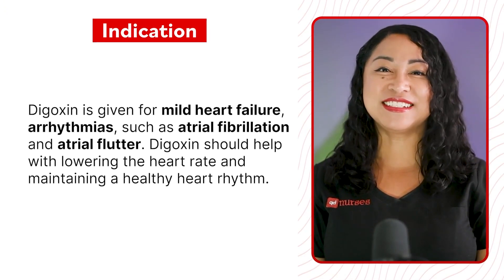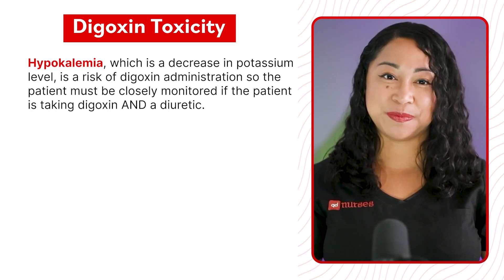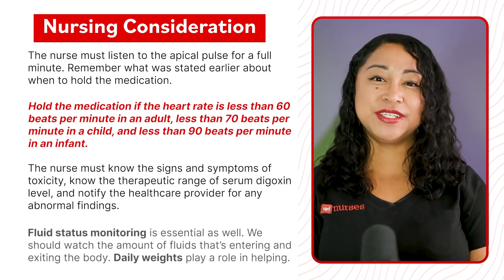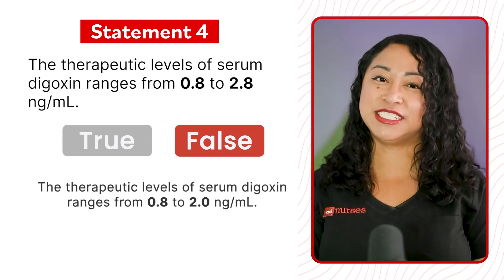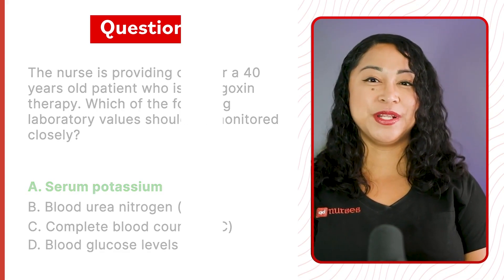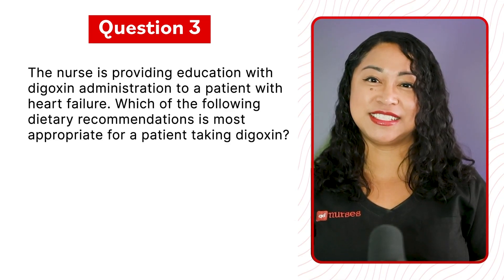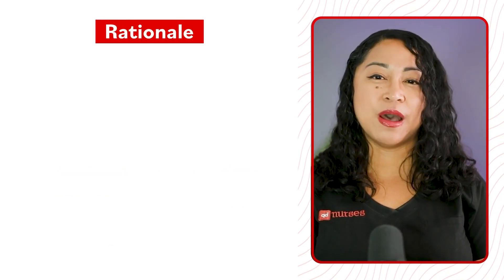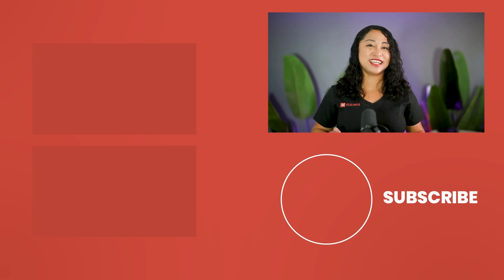Digoxin Pharmacology Review + Practice Questions & Answers | NCLEX Practice Made Easy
Digoxin is an essential medication every nurse needs to know about in a clinical setting and every nursing student needs to understand for the Next Generation NCLEX.

This is why, in this week’s episode of NCLEX Ready, I will be sharing with you everything you need to know about this important medication.

Together, you and I will be learning about Digoxin’s mechanism of action, its therapeutic use, its administration, the side effects it can cause, its toxicity, nursing monitoring, patient education, interactions with other substances, and more.

Plus, we’ll also be doing a quick Q&A together at the end of the episode, so make sure to listen till the last minute if you want to check your skills.

Are you ready for the challenge?

Key Takeaways:

Introduction (00:00)
What is Digoxin? (00:58)
Let’s go through some true or false statements (04:44)
Time for a quick Q&A! (06:18)

📨 Is there a topic you'd like to learn more about?